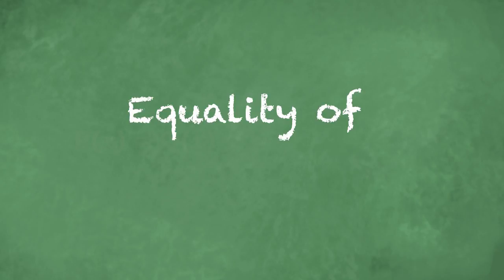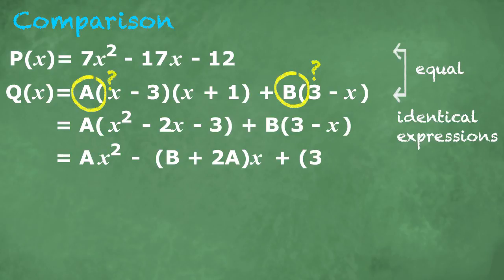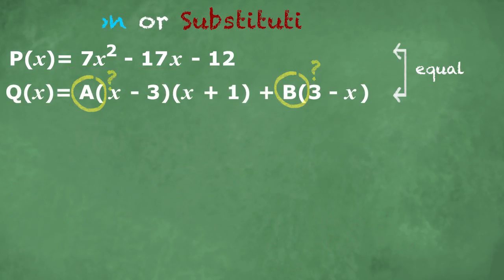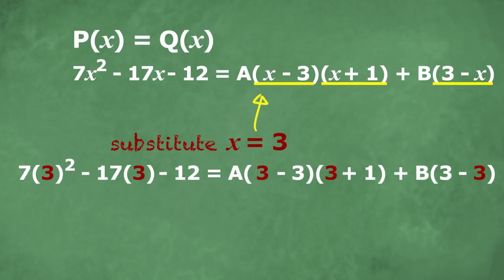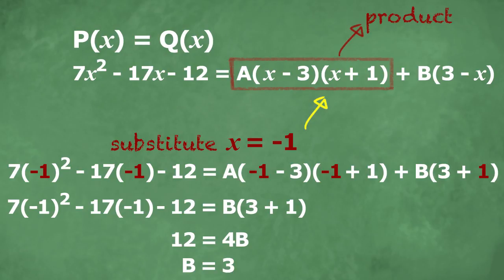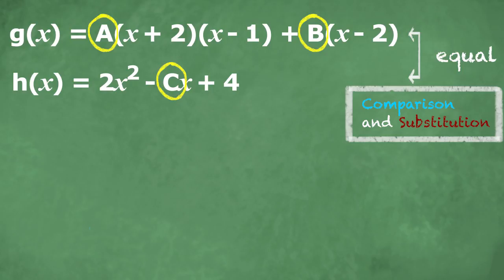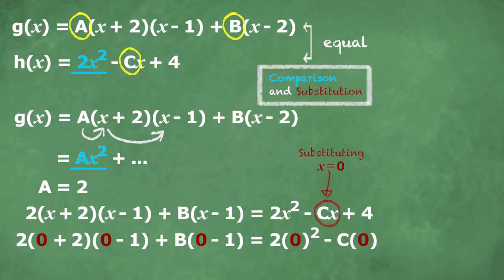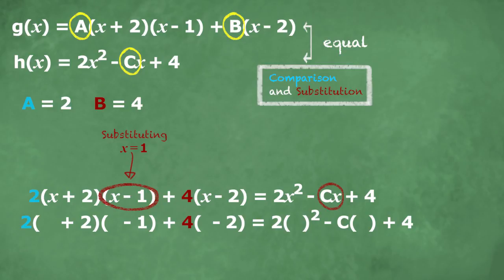Polynomials 4 finding unknown coefficients